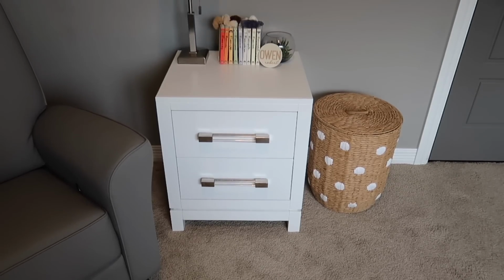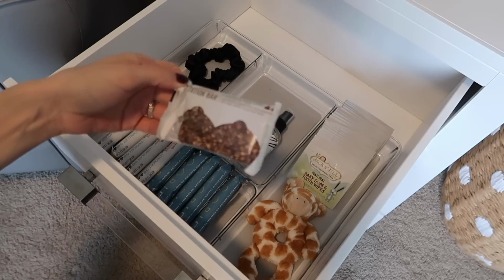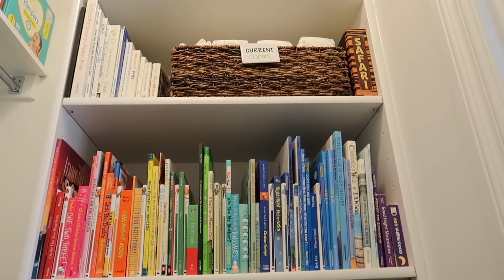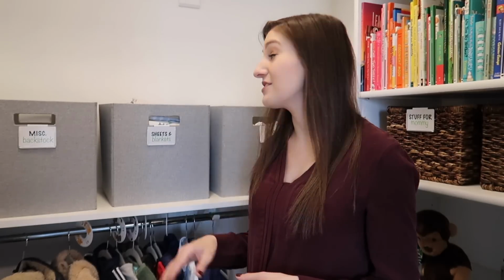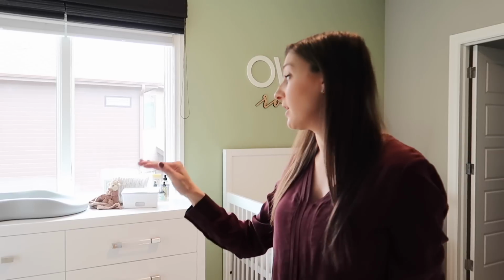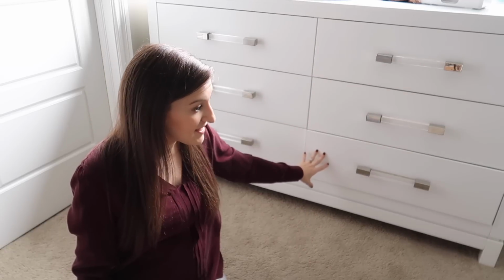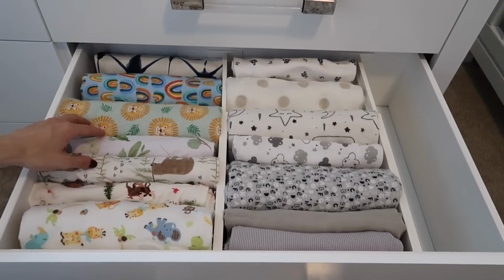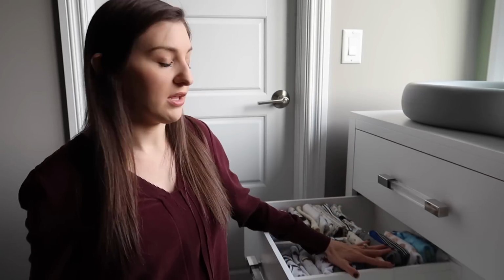BABY BOY NURSERY DECOR & ORGANIZATION // Jungle Theme Nursery For Boy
FINALLY baby boy nursery decor & organization tour! Come take a look at our baby's nursery and get some inspiration if you are looking for a jungle theme nursery for boy too! I had so much fun organizing and decorating Owen's nursery so I hope you enjoy!

xoxo Sophie

*HELPFUL LINKS*
Baby Animal Art
Wooden Frames
JellyCat Books
Nightstand Lamp
Nightstand Drawer Divider
Blueberry Lactation Bars
Chocolate Chip Lactation Bars
Silk Hairties
Nipple Balm
Dimmer Remote
Laundry Basket
Giraffe Rattle
Baby Gum Wipes

Faux Tree

Animal Mobile
Name Sign
Diaper Pail
Baby Monitor

Baby Hangers
Small Wicker Bins
Large Wicker Bins
Giraffe Pacifier

Puzzle Name Stool

Acrylic Diaper Caddy
Changing Pad
Fuzzy Boppy Cover
Dresser Drawer Dividers (Large)
Shallow Acrylic Bin with lid
Deep Acrylic Bin with Lid
Tubby Tod Products
Monkey Lovey